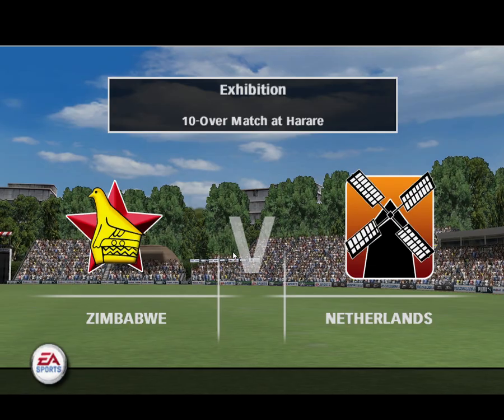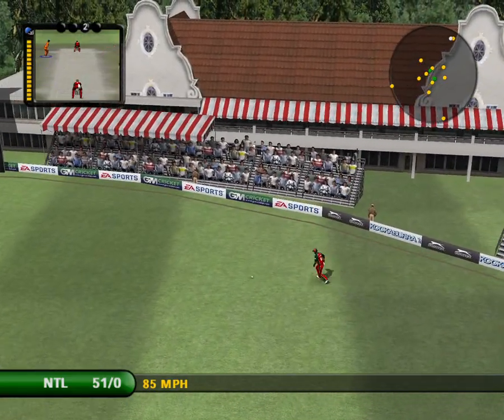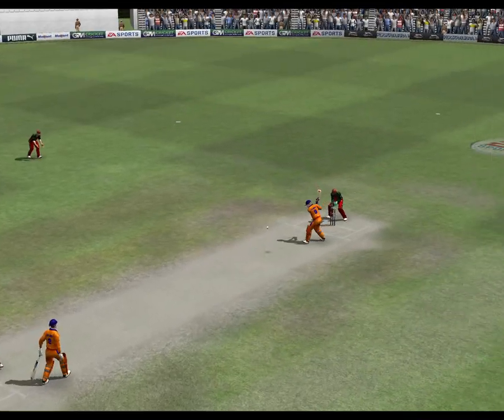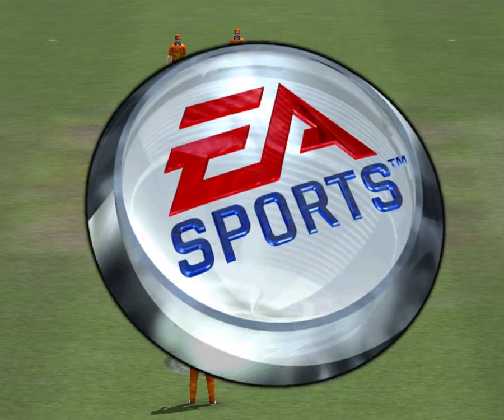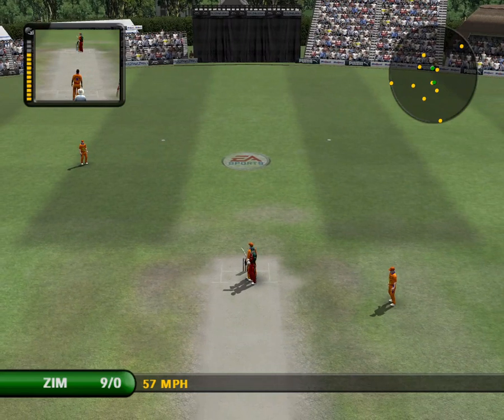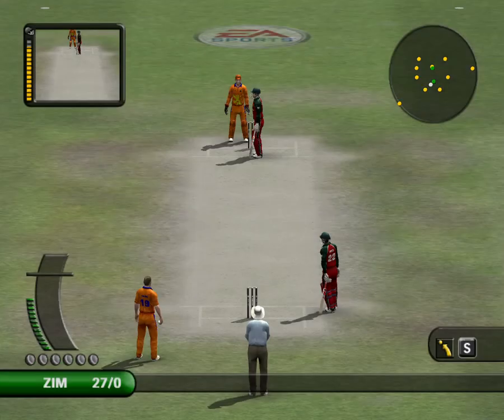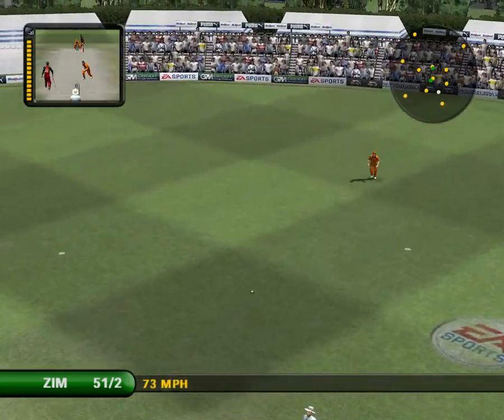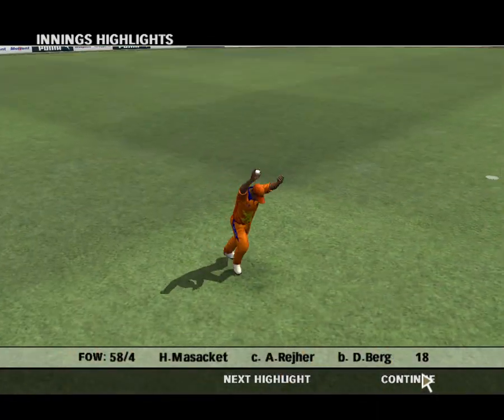ZIMBABWE vs NETHERLANDS | EA SPORTS™ Cricket 07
Scuffed, but still got the win